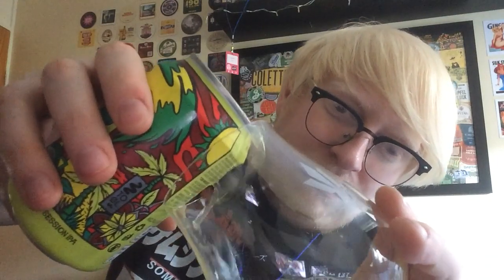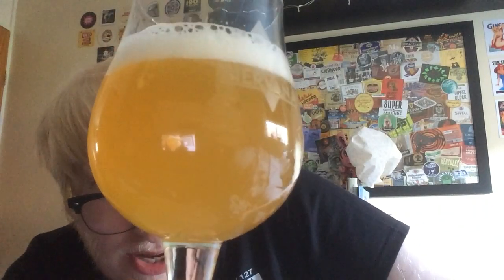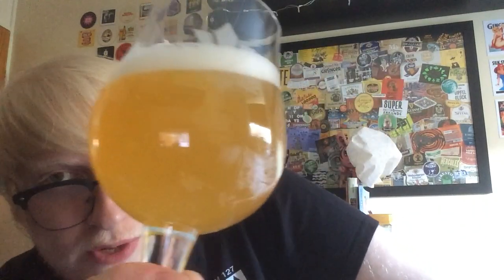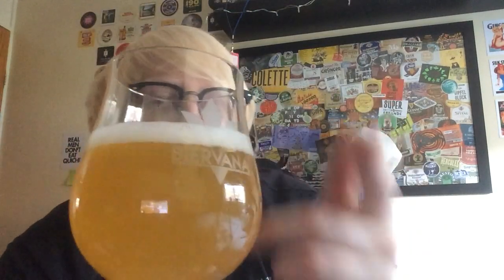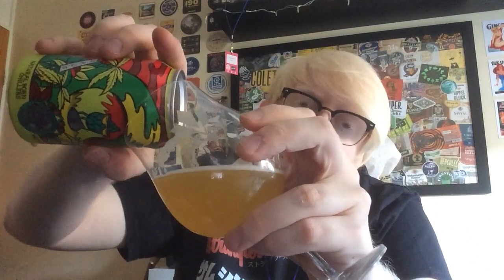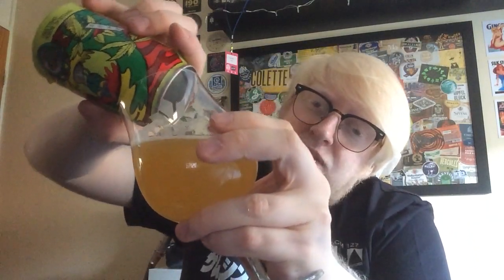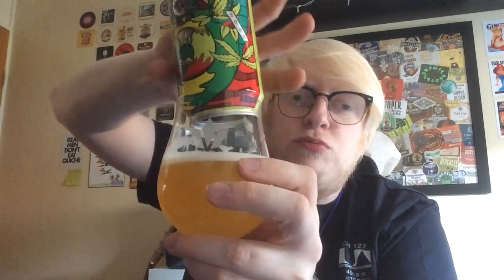#719 | Natural Born Chillers | Amundsen Bryggeri x To Øl x BRUS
Wish List: